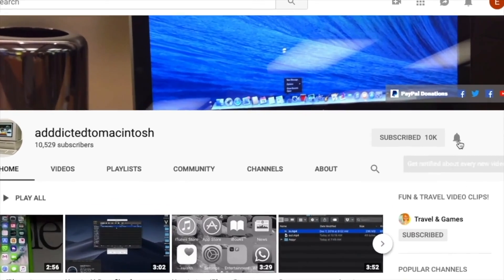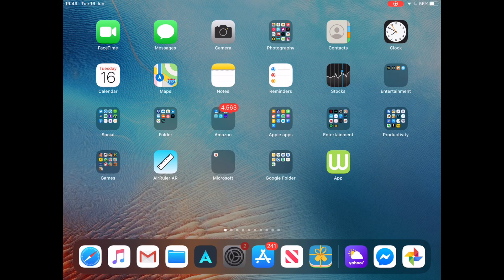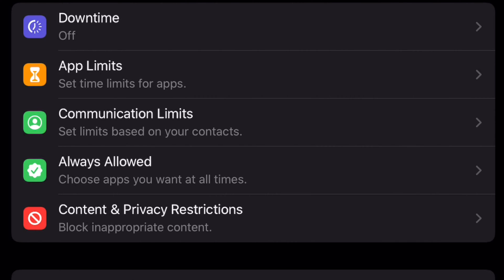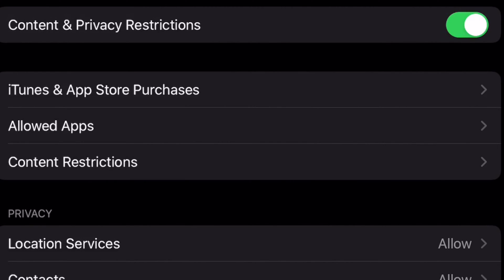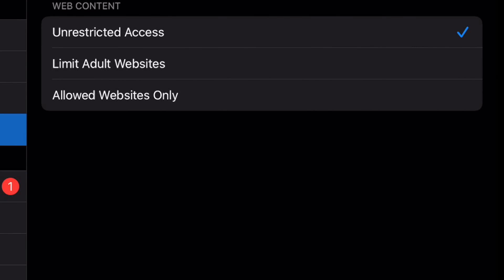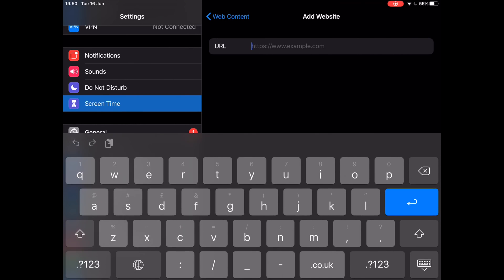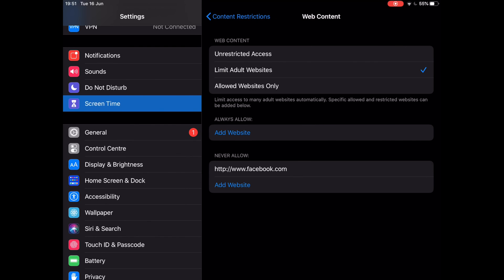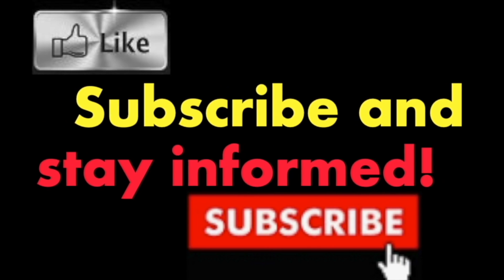How to Block Websites in Safari on iPhones and iPads